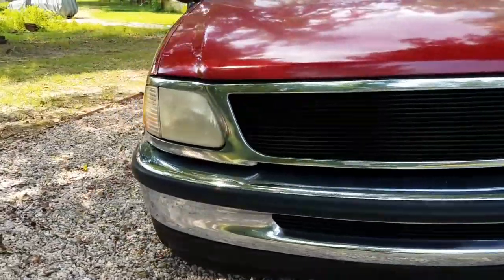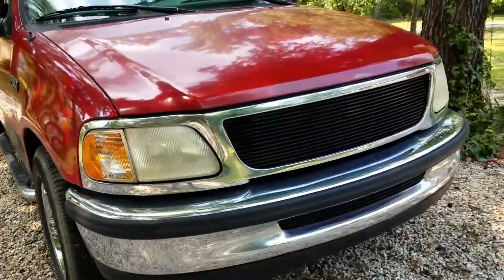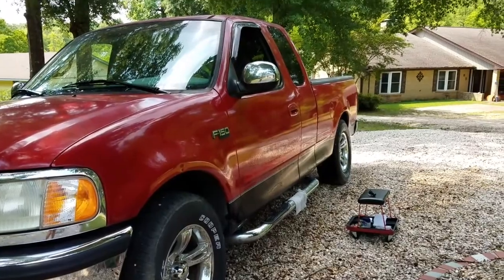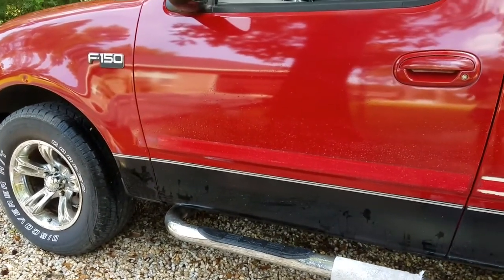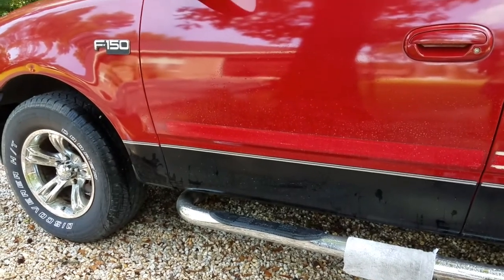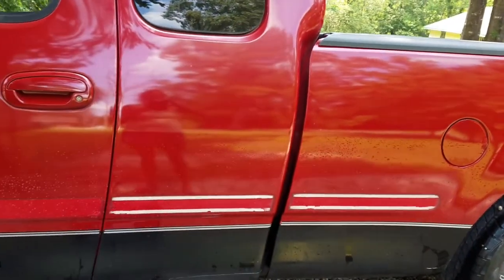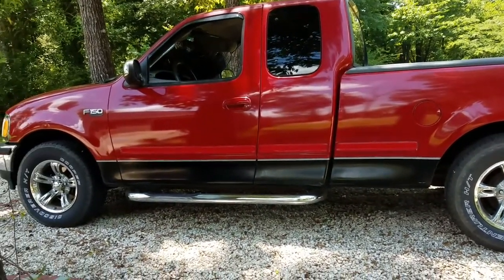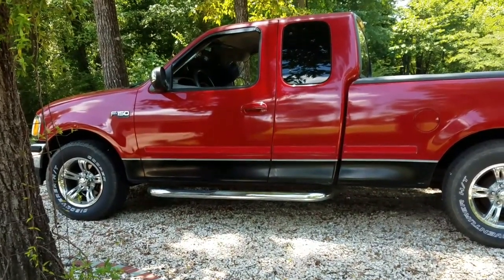FORD F-150 FAST & THE FURIOUS REPLICA (PART 2)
This is the second installment of attempting to make my old truck resemble the Ford F-150 in the first Fast & the Furious movie.